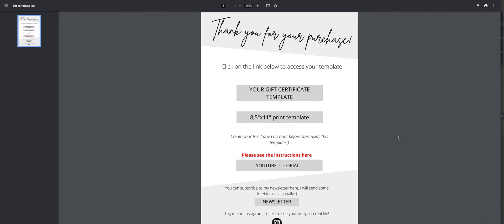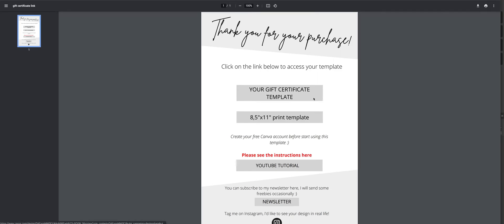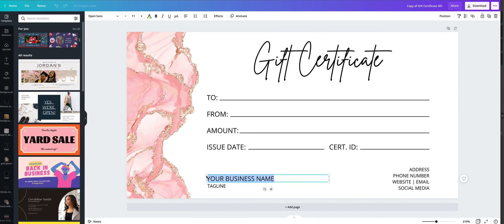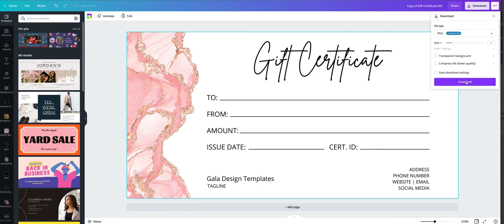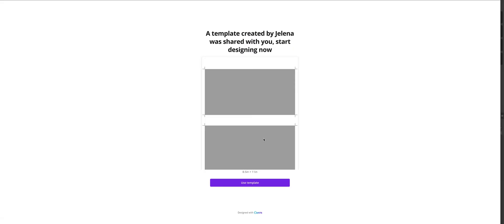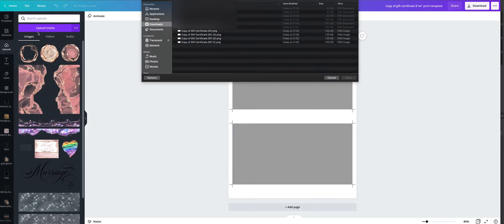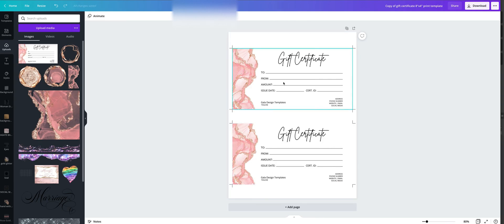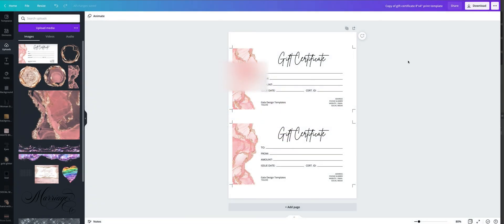How to print your Canva Templates at home (multiple designs on one page)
In this video I will show you how to print your Canva Gift Templates on your home printer by placing two designs on one page